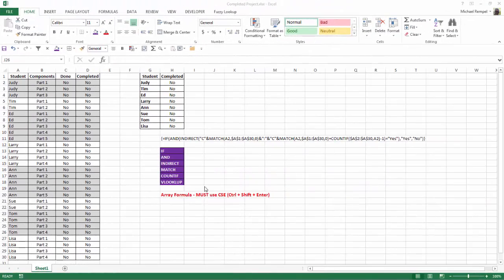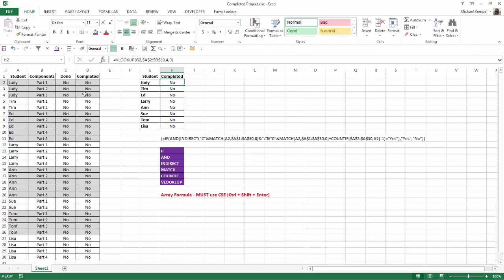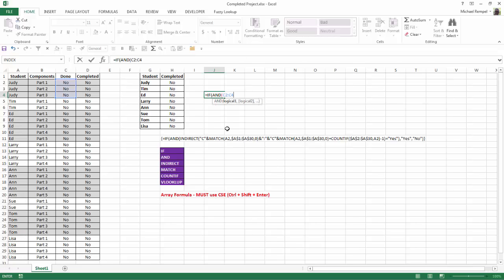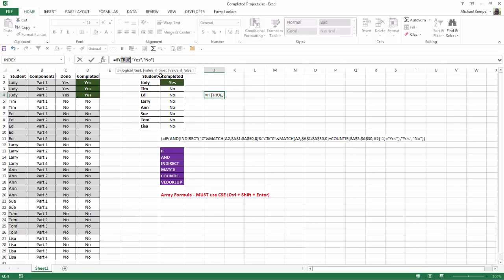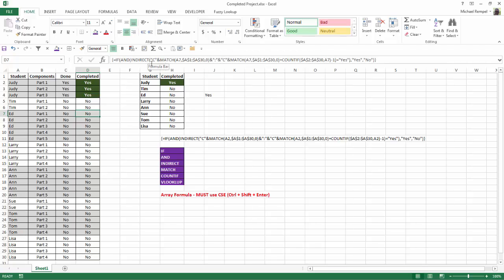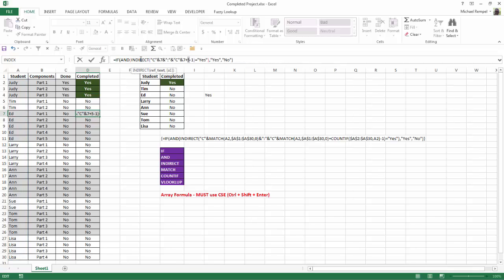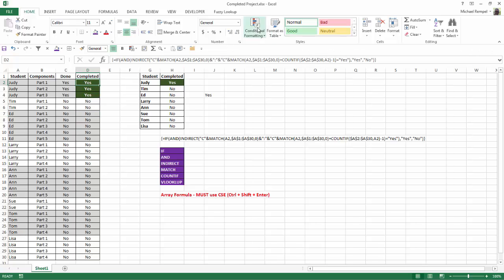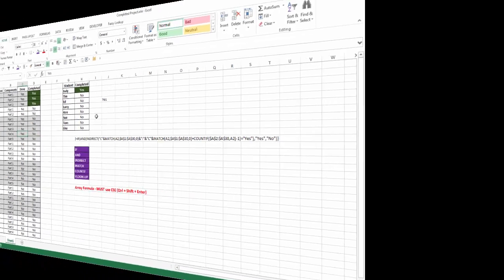How To Create A Single Formula to Determine If All Parts Of A Project Are Complete In Excel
In this video I create a single formula that can be copied down through thousands of rows that will determine if each student completed a varying number of components of a project.